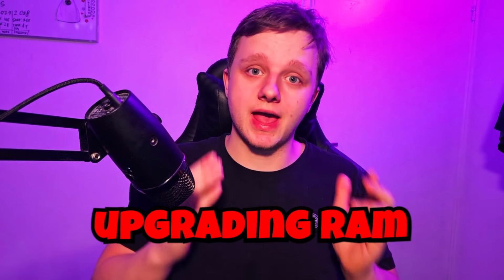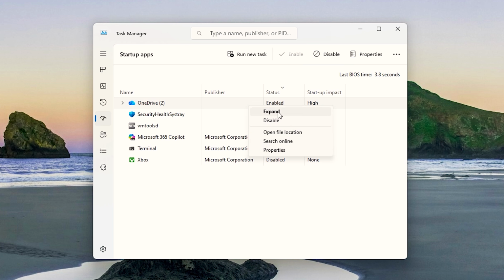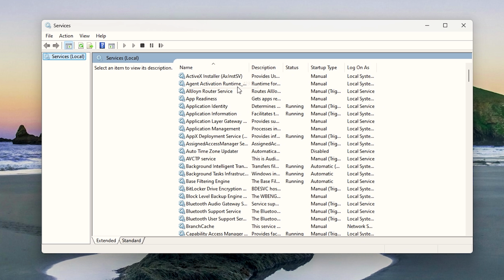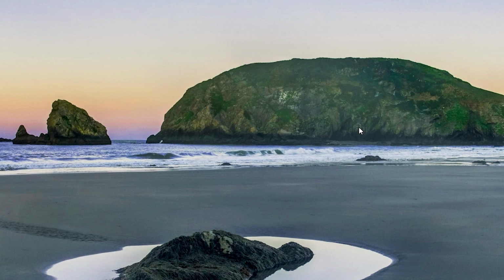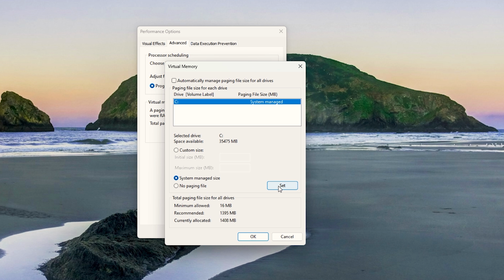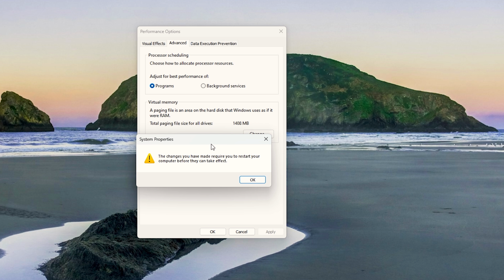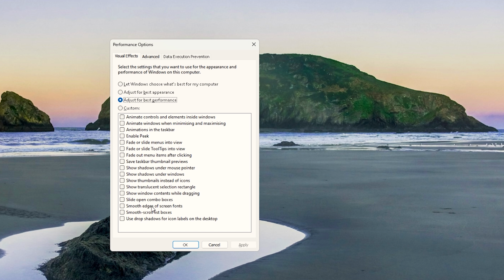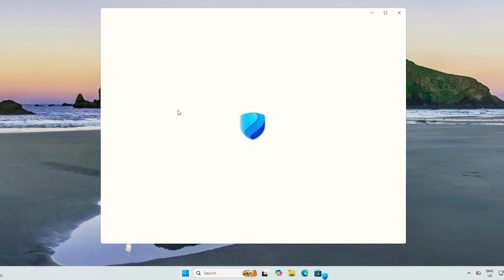Windows 11 Memory Usage Too High? Do THIS Now!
*⏱️ Chapters:*

00:00 Intro: The 5 Hidden Services Draining Your RAM
00:17 Quick Shortcut to Open Task Manager
00:28 Step 1: Disable High-Impact Startup Apps
01:09 Step 2: Turn Off the SysMain (Superfetch) Service
02:28 Step 3: Optimize Your Virtual Memory Size
04:18 Step 4: Adjust Windows Visual Performance Settings
04:53 The Ultimate PC Optimization Guide
05:14 Step 5: Toggle Core Isolation for an FPS Boost